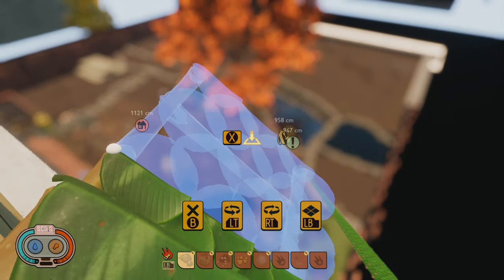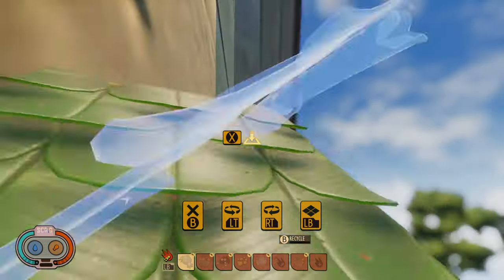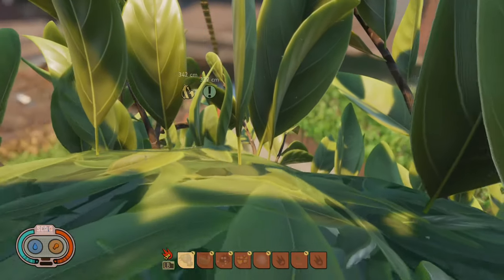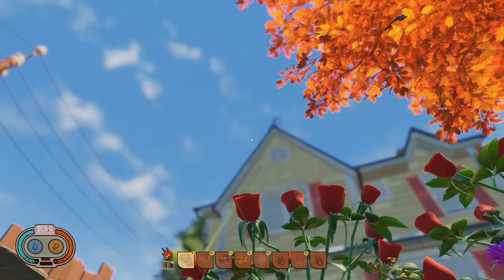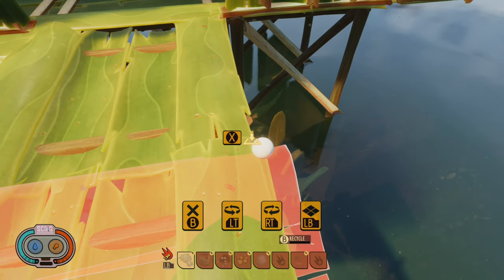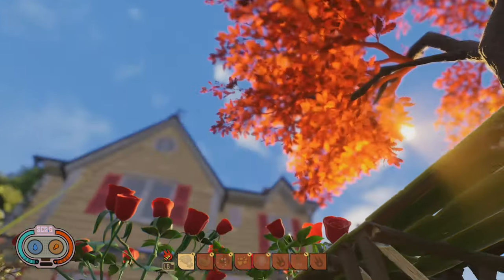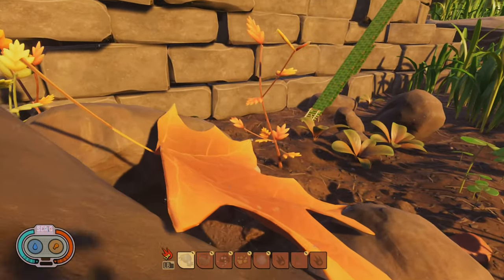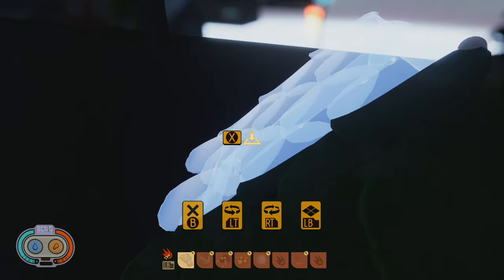Grounded Water Base Building & Reach the Top of the World House [Tips & Tricks]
Grounded Water Base Building & Reach The Top of the World House Guide advanced with tips and tricks of this Xbox Game Pass Preview title featuring a larger than life style. Xbox Store . This is a game where you're trying to survive against the backyard including any massive creatures that you happen to come across.

Grounded Water Base Building & Reach The Top of the World House tips and tricks gameplay of this Xbox Game Pass preview title for also Windows 10 PC too. It's cross-play, cooperative multiplayer and a Play Anywhere title. This is some Xbox One X enhanced gameplay featuring massive hugs, crafting and creative elements too in order to build massive forts along the way.

It won’t be easy to survive within this fascinating game about creation, forts and even more as I learn the ropes to showcase just what happens within this unique Xbox exclusive Obsidian game from the incredible company behind Avowed, Fallout New Vegas, The Outer Worlds and more. This is all about survival in the backyard. Working together in coop cross-play and even more.

To craft, flourish and discover a hidden story out here within the neat larger than life environment that’s at play. Will you survive long enough to make it through, or end up lost out there without any help. It’s an interesting title featuring Grounded Xbox One X enhanced gameplay.

00:00 Opening, Like & Subscribe! High Spot
04:33 Water Base Building
09:16 Reaching the Top of the House